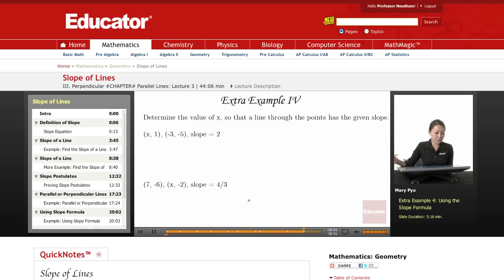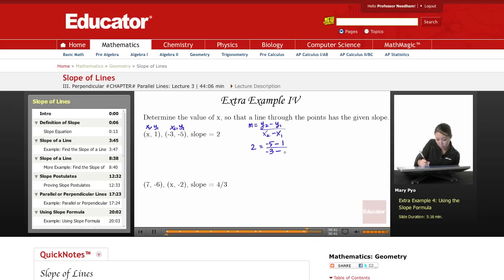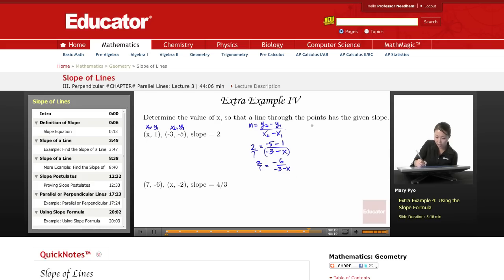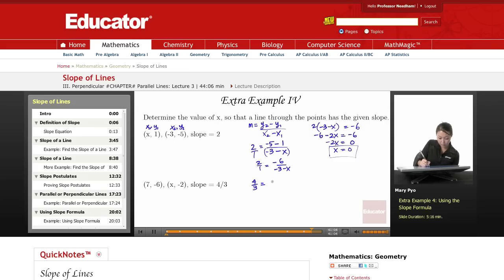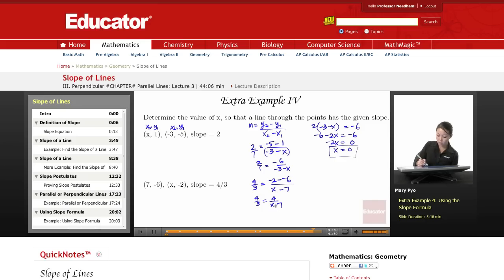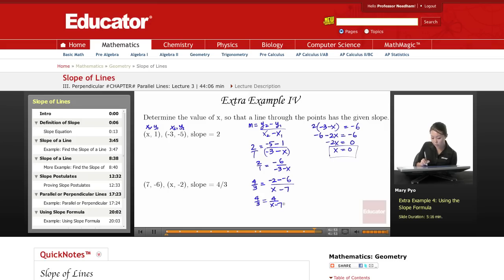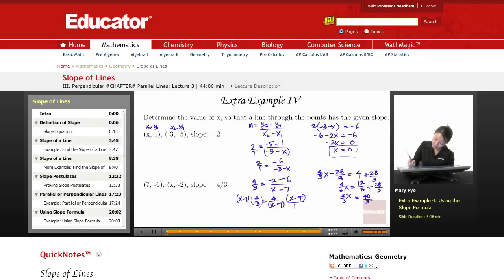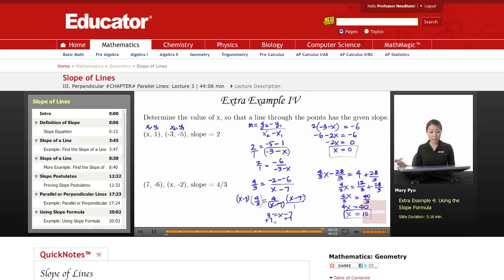Geometry: Slope of Lines